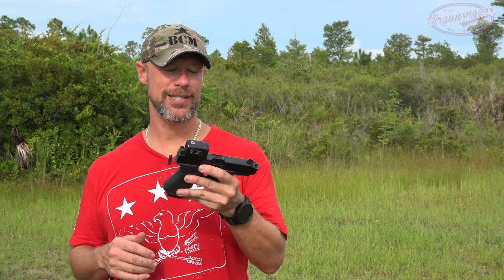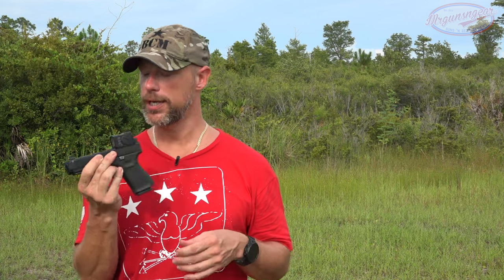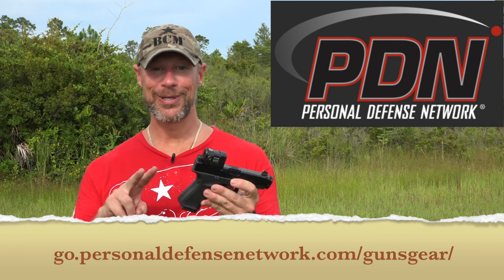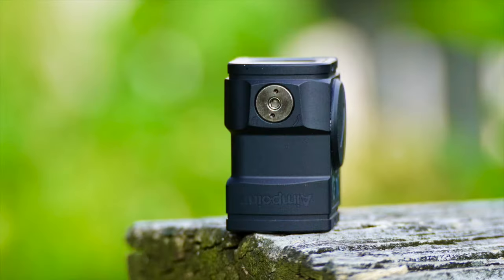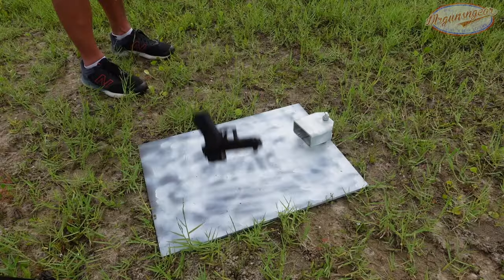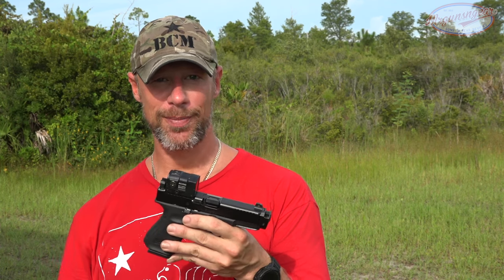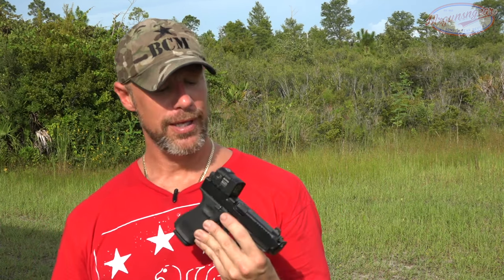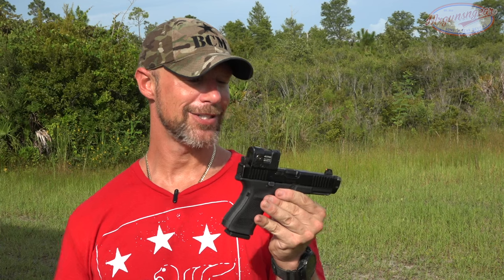Aimpoint ACRO P2 Review: The Best Handgun Red Dot?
We take the new Aimpoint ACRO P2 to the range, test its durability, go over its features, and what I think of it overall 🇺🇸🔴

Email sign up:
Mrgunsngear.com
MRGNG.org